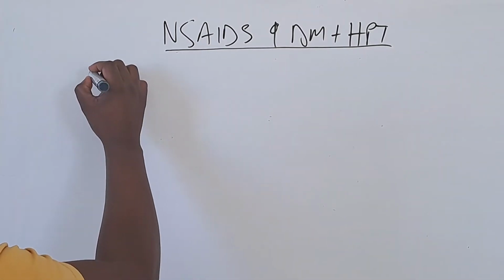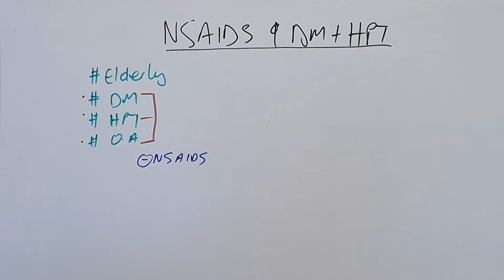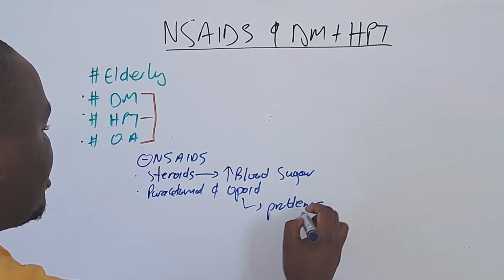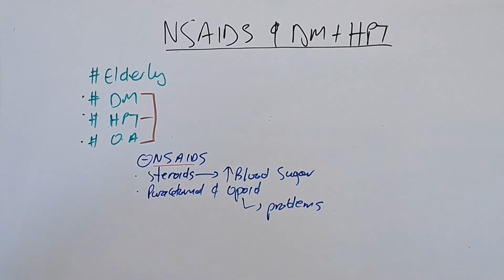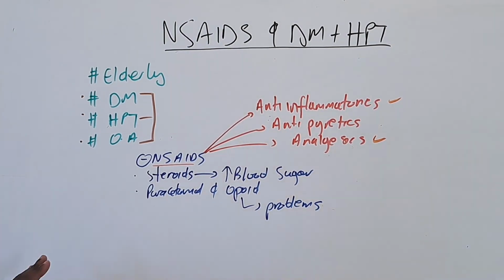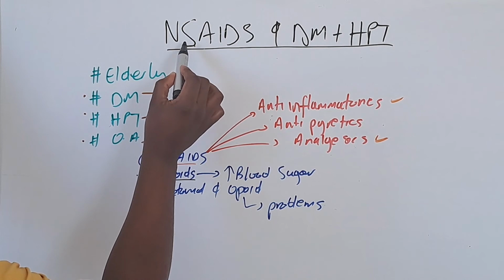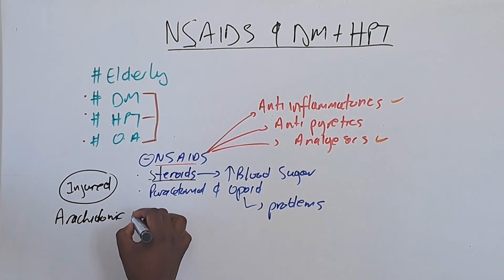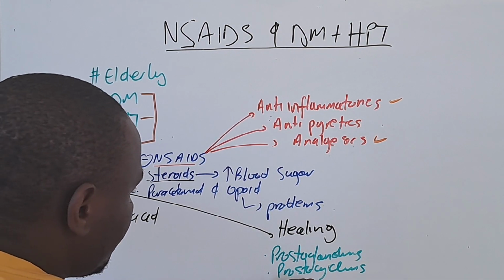Why are NSAIDS horrible drugs for DM and Hypertensive Patients???Part1